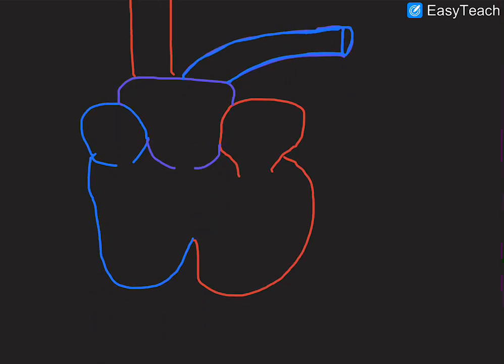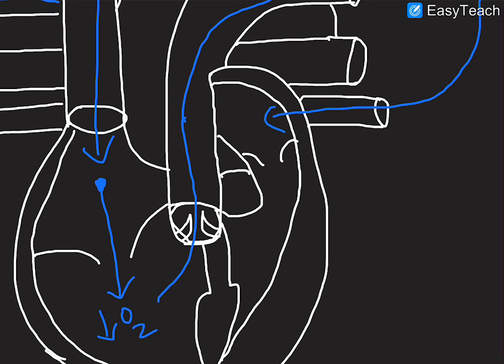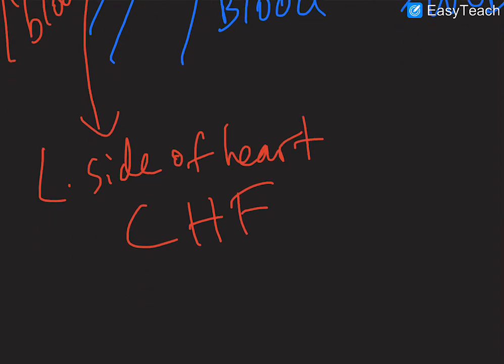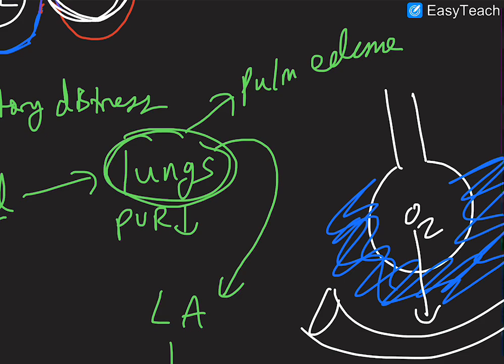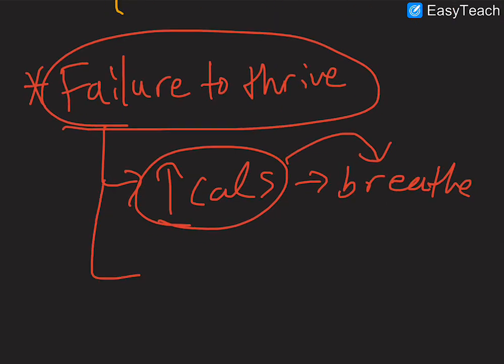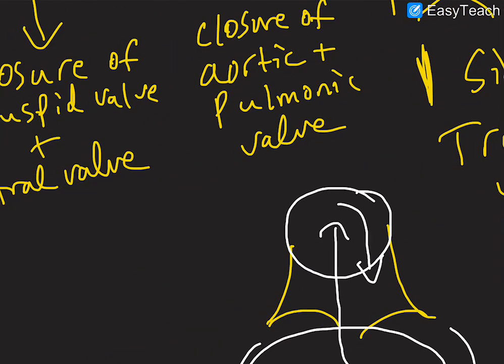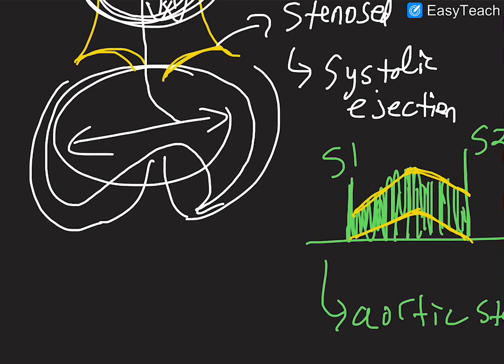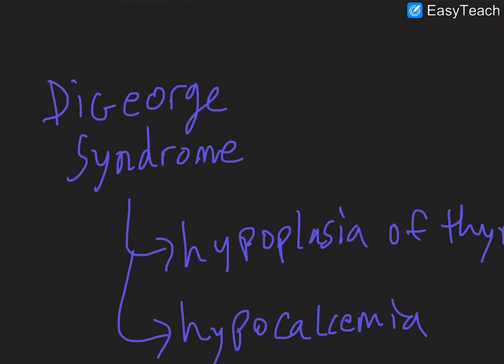Truncus Arteriosus | Cardiology | Pathology | USMLE Step 1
In this video, I talk about truncus arteriosus regarding cardiology and pathology for USMLE.